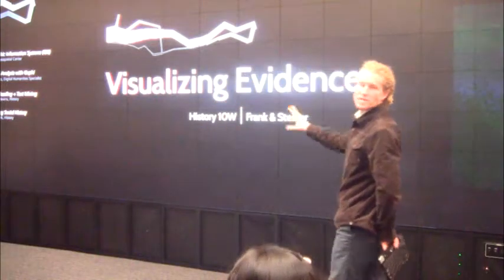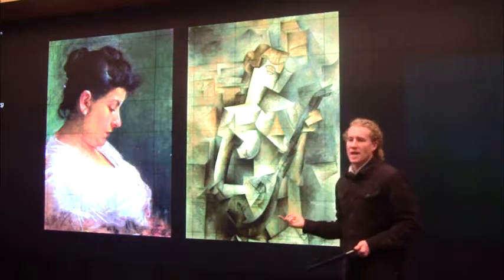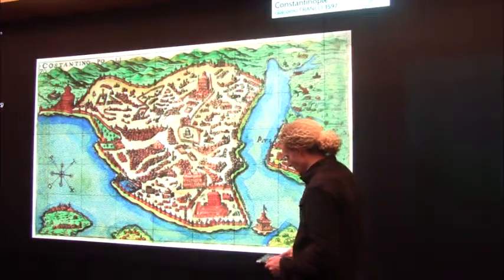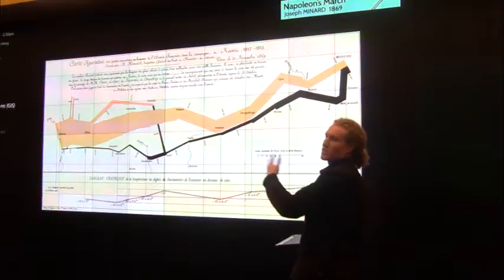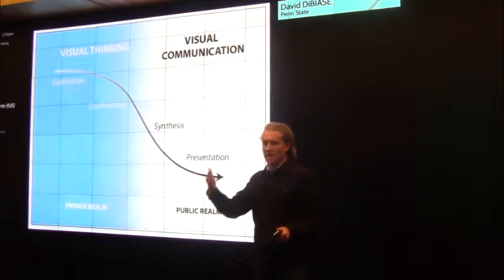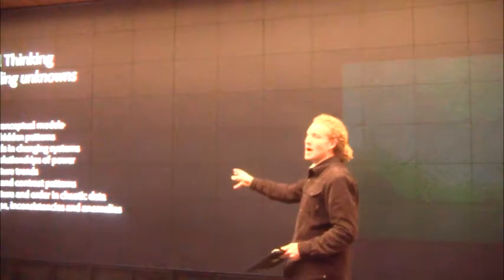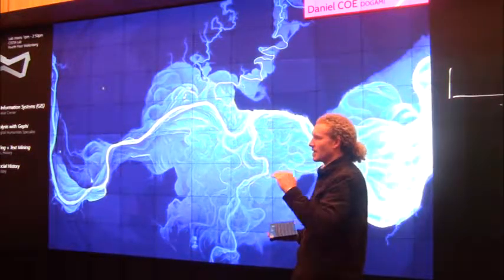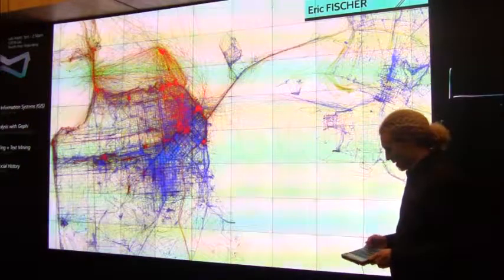Visualizing Evidence Workshop at Stanford Week 1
Professor Zephyr Frank and Spatial History Project Creative Director Erik Steiner introduce the workshop and provide a brief history of data visualization.